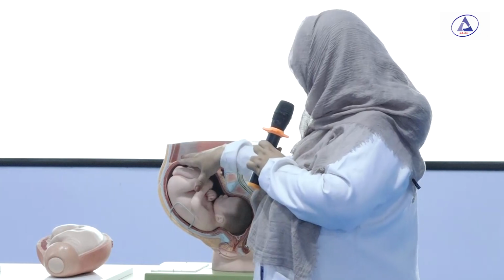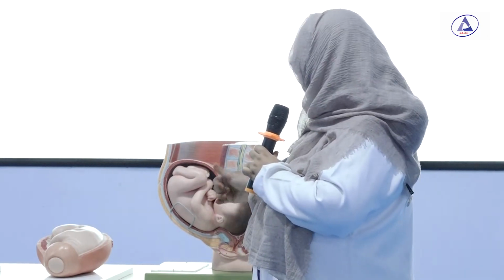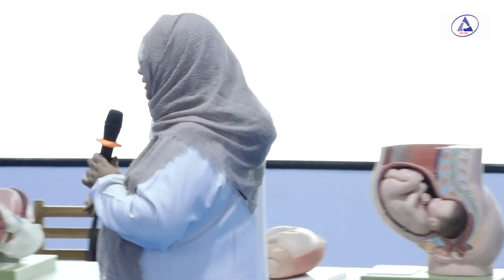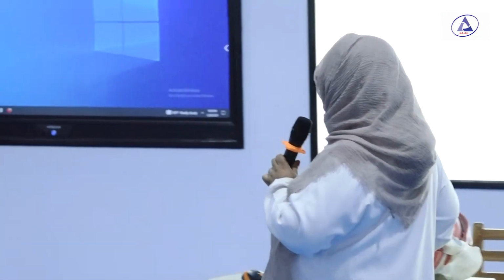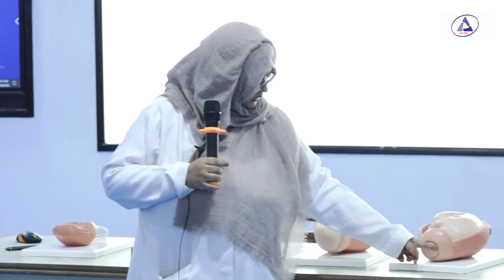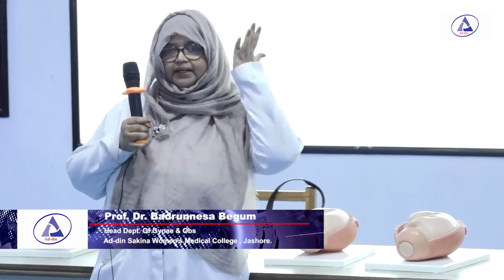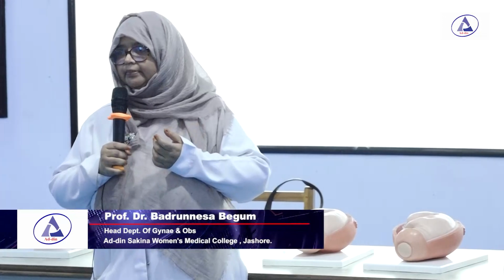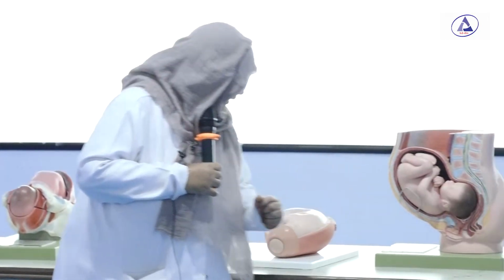Labour_ Part_1 II Prof. Dr. Badrunnesa Begum II Head Dept. Of Gynae & Obs II Aswmc II